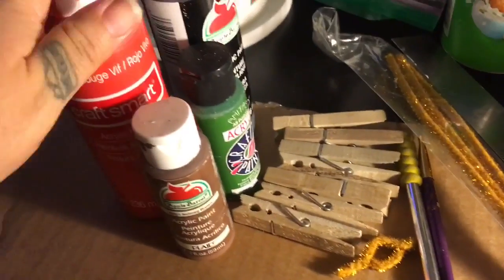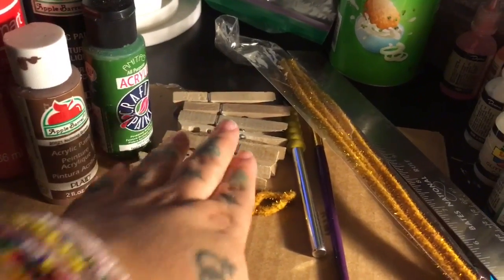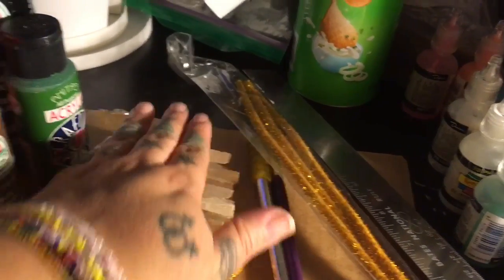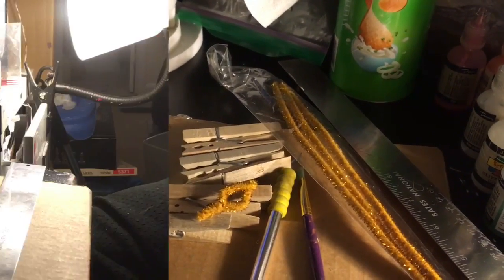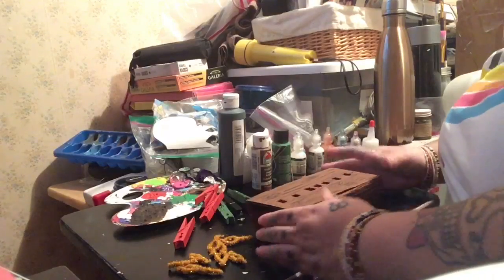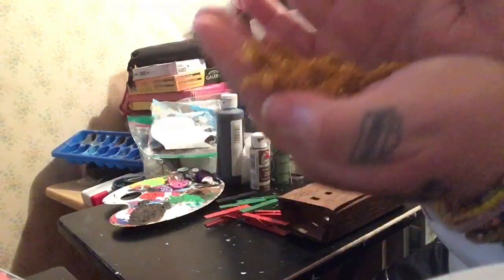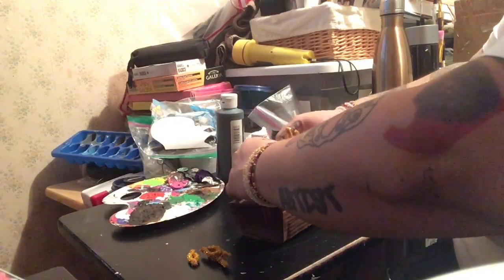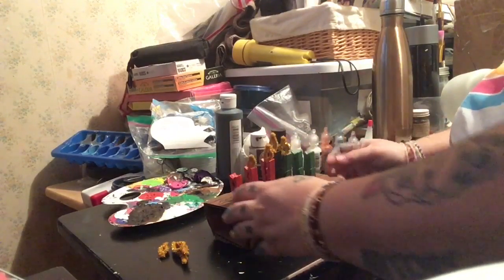DIY Kinara | Happy Kwanzaa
Hey iLLiens! Thanks for joining me for another DIY.